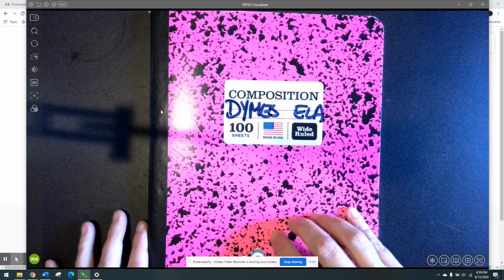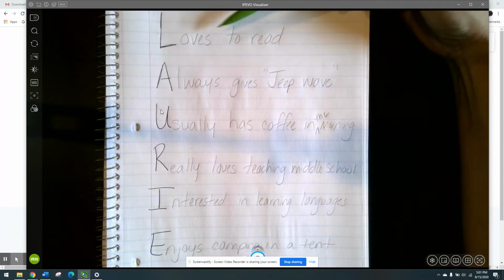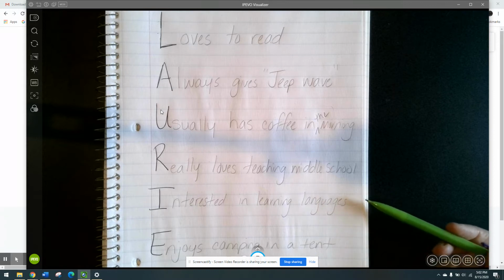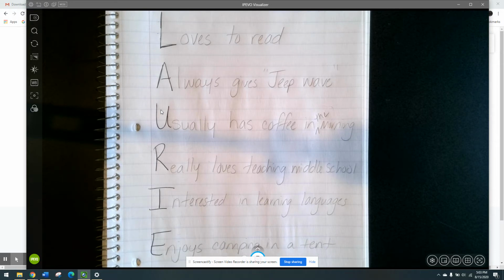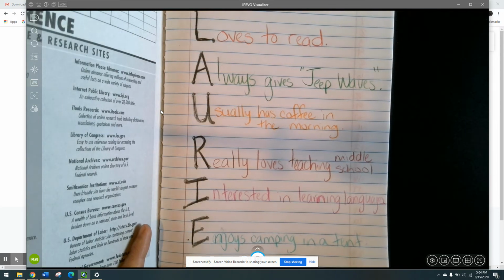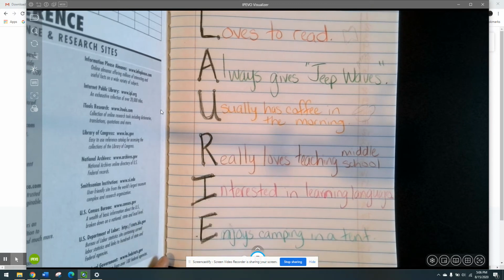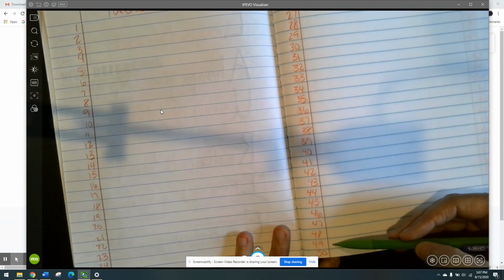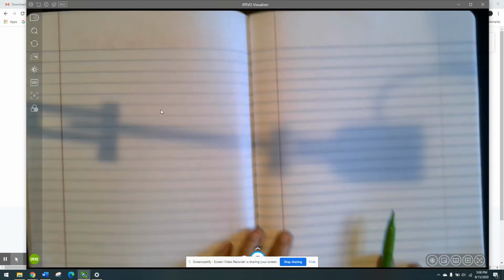Setting up ELA ISN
In this short video, you will learn to label your ISN, create an Acrostic poem, develop a Table of Contents, and number your pages.  Be sure to take a picture of your Acrostic Poem to upload to our Google Classroom.  I look forward to reading all of your poems.